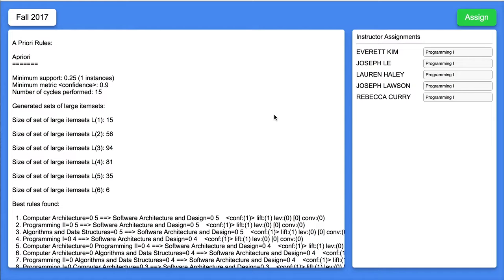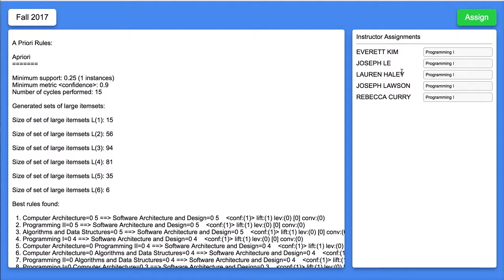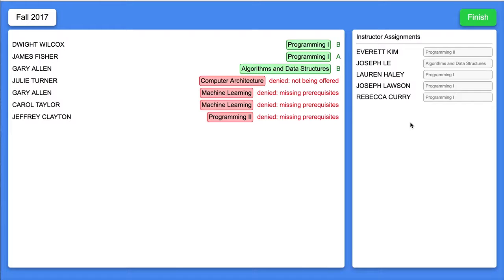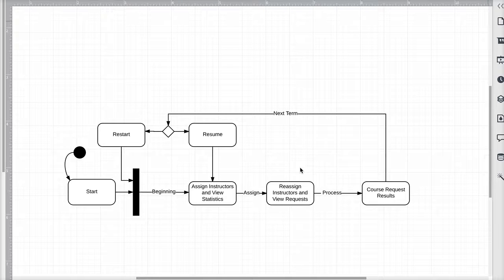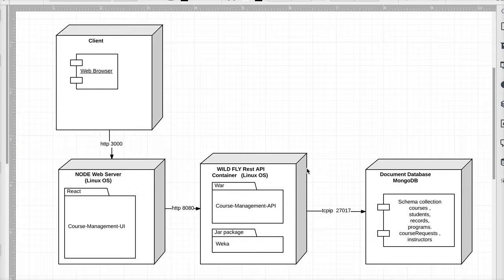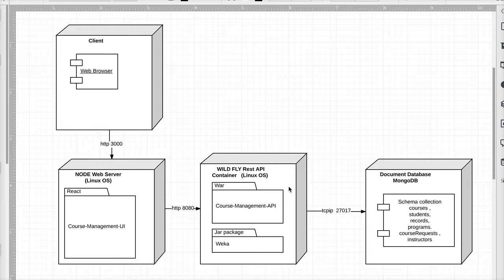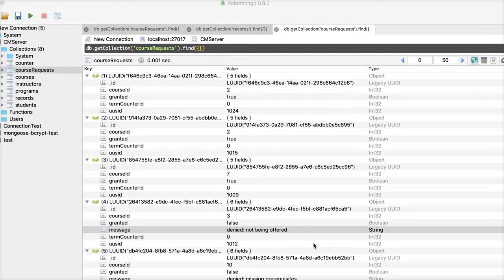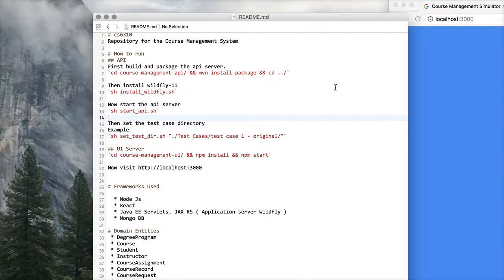CS6310 Final Video